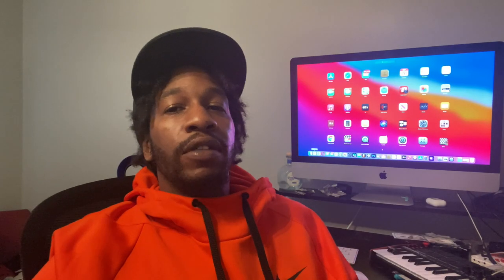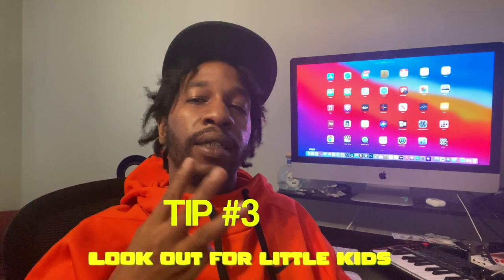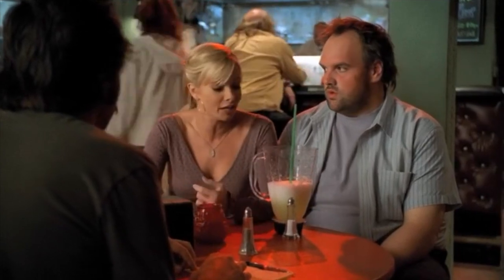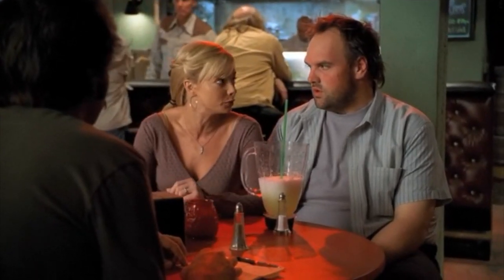5 TIPS FOR YOUR 360 PHOTO BOOTH BUSINESS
Here is 5 Tips for your photo booth business that will help you to avoid some simple mistakes that I made when I first started!

Links:

To watch other videos in my 360 photo booth series